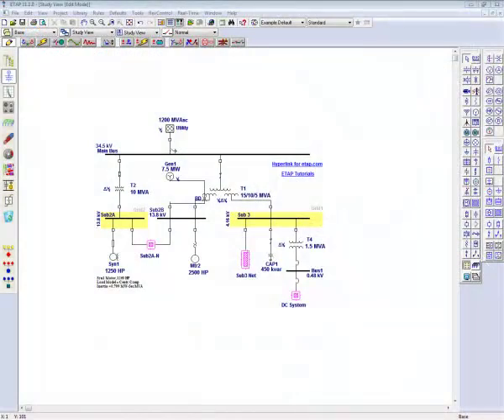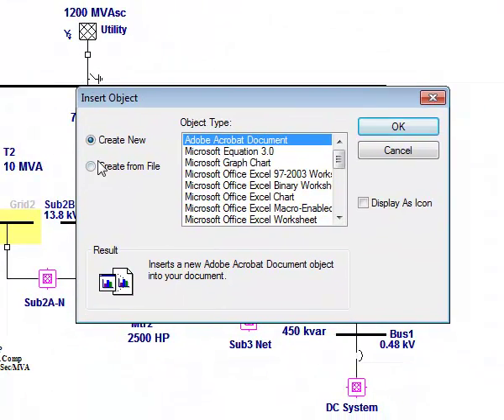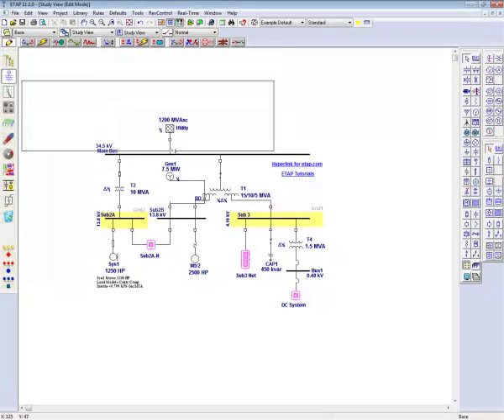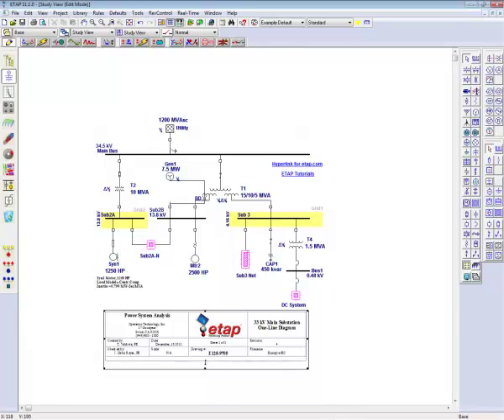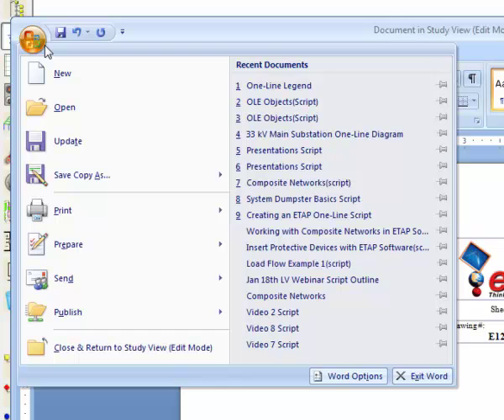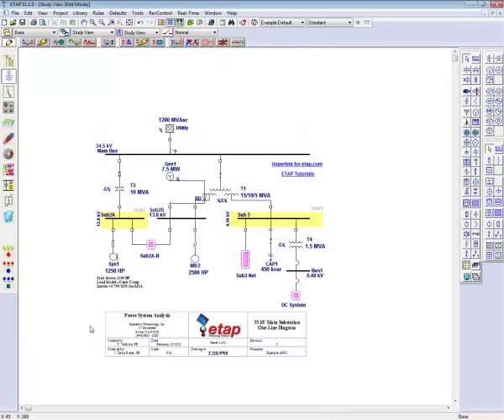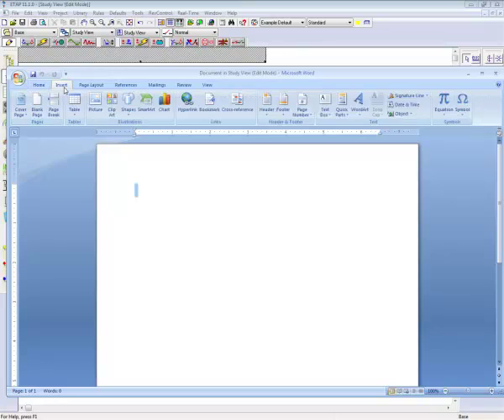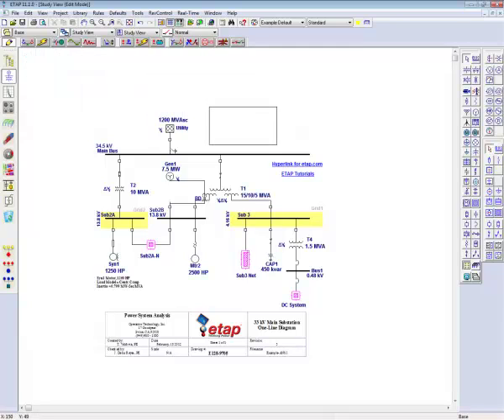Object Linking & Embedding (OLE) in ETAP 11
Have your favorite spreadsheet or word document or simply your logo embedded on the ETAP one-line using Object Linking and Embedding (OLE) technology.